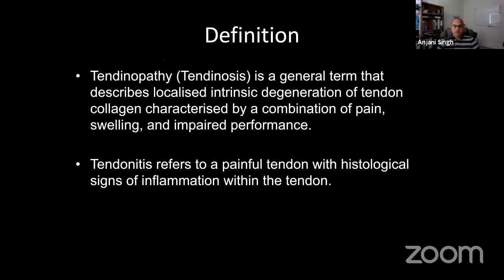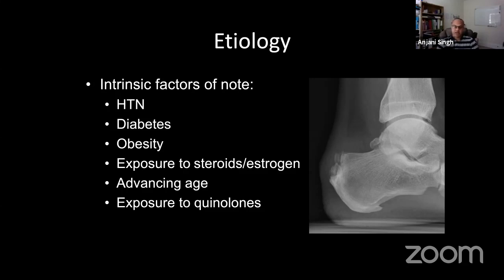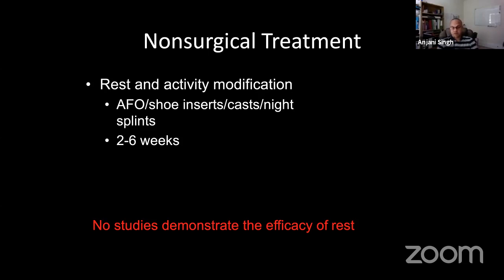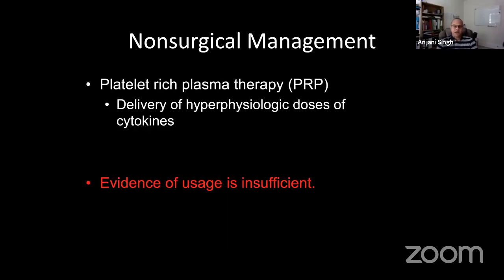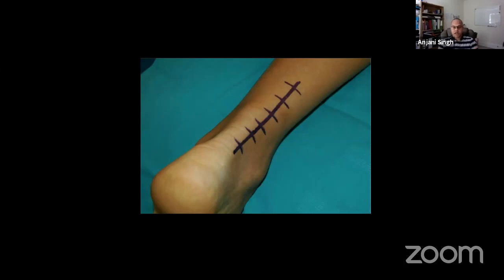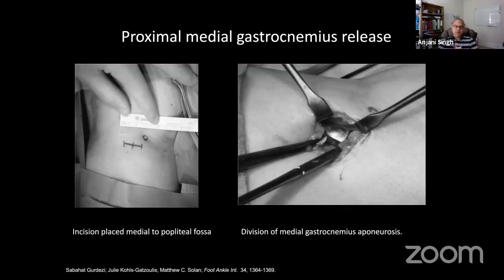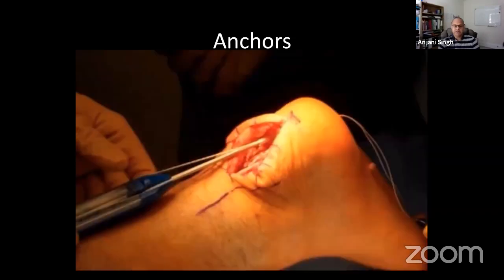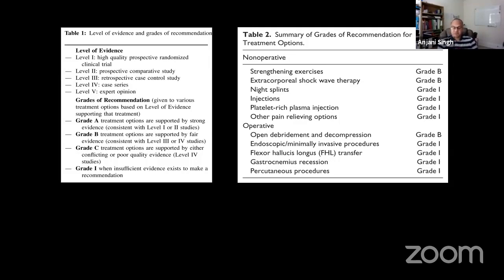Achilles Tendinopathy for the Fellowship Exam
By Dr Anjani Singh, FRCS Orth, Liverpool, UK